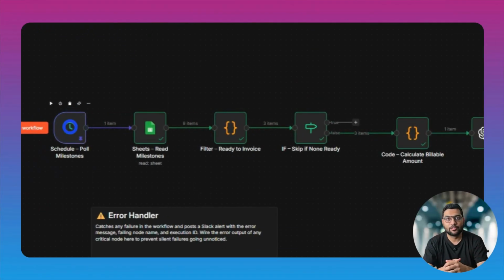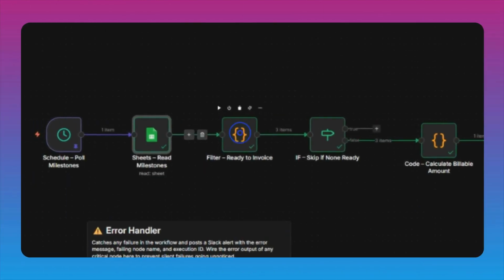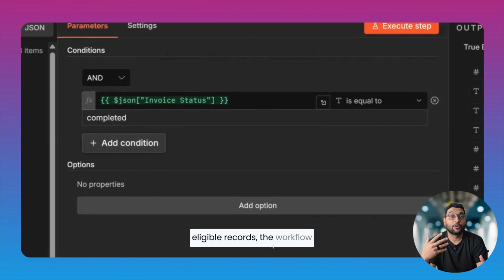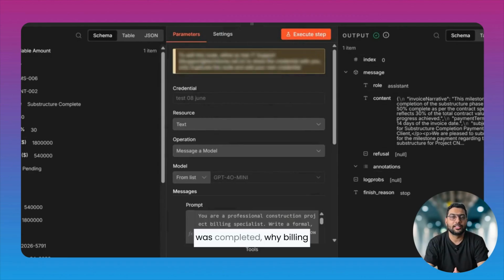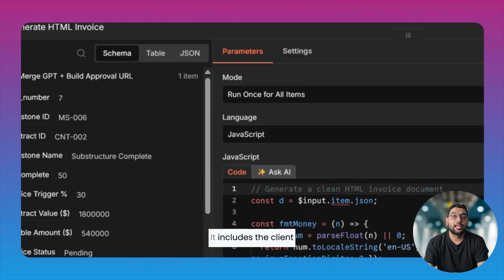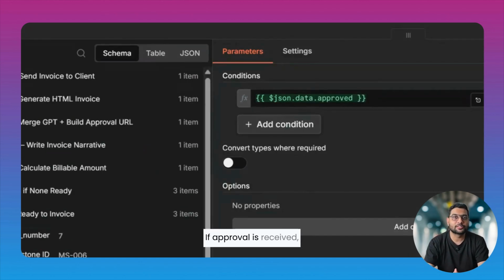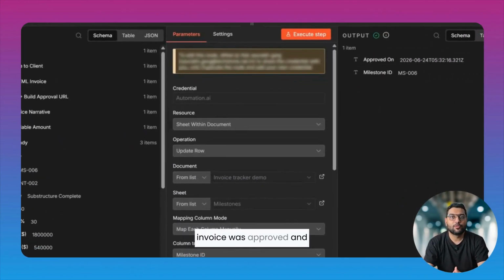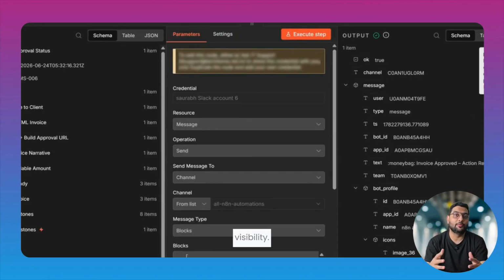Stop Waiting for Invoice Approvals — Let n8n Handle It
Most companies don't have an invoicing problem.
They have a payment delay problem.

Projects get completed, milestones are reached, but teams still spend hours creating invoices, sending emails, chasing approvals, updating spreadsheets, and notifying finance teams.

In this video, I'll show you how to build an AI-powered Invoice Bridge in n8n that automates the entire milestone billing process.

🚀 What this workflow does:
 ✅ Monitors project milestones automatically
 ✅ Detects when billing thresholds are reached
 ✅ Calculates invoice amounts instantly
 ✅ Uses GPT-4o to generate professional invoice narratives
 ✅ Creates beautiful HTML invoices
 ✅ Sends invoices directly to clients
 ✅ Includes one-click approval buttons
 ✅ Updates Google Sheets automatically
 ✅ Notifies accounts teams in Slack
 ✅ Tracks approvals and payment status

The result?
 Less admin work.
 Faster approvals.
 Faster payments.

Whether you're an agency, consulting firm, software company, or project-based business, this workflow helps turn completed work into approved invoices automatically.

🔥 Tech Stack:
 • n8n
 • OpenAI GPT-4o
 • Google Sheets
 • Gmail
 • Slack

👇 Resources